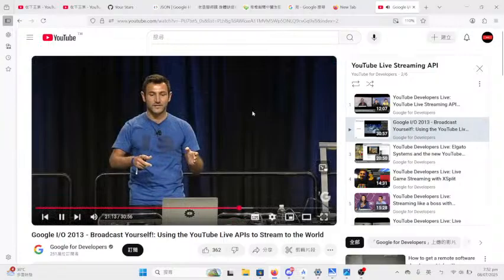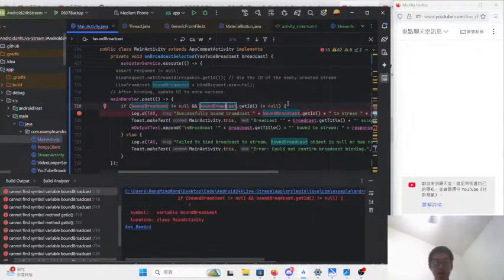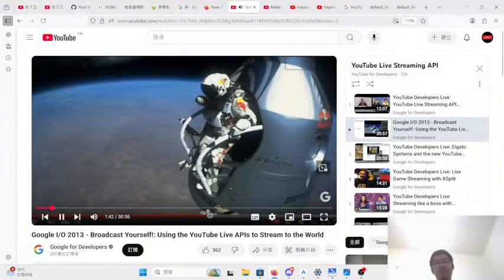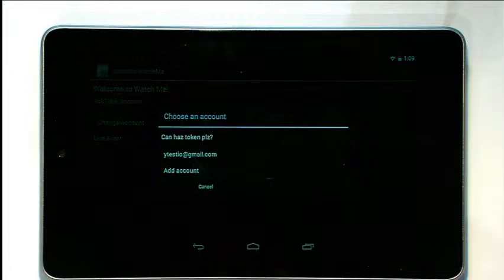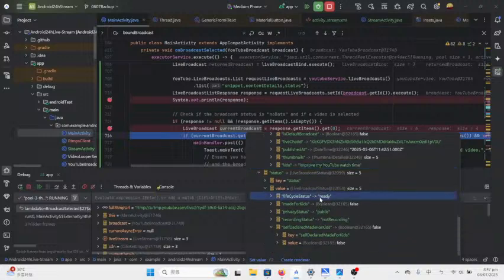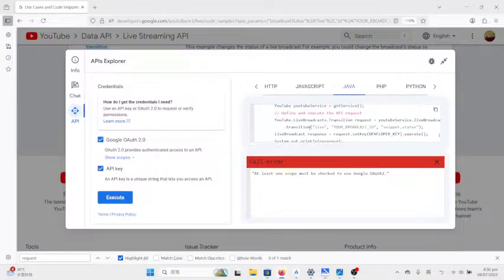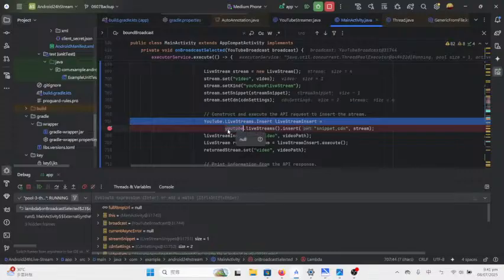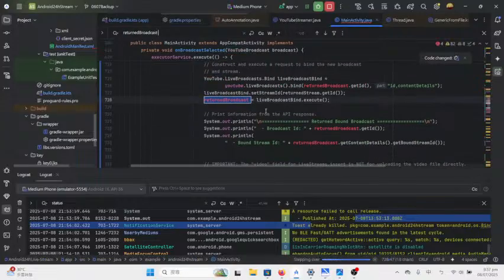Make 24/7 h Stream app (可惡一直找不到方法)